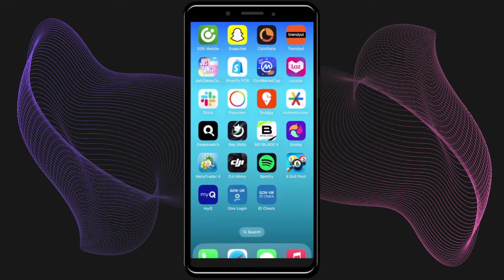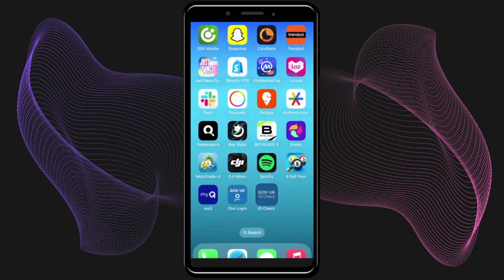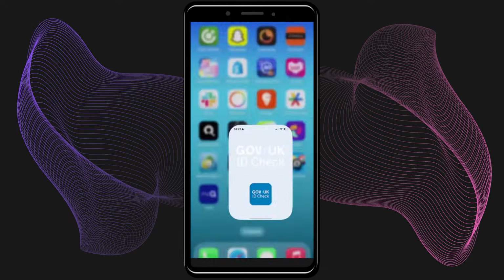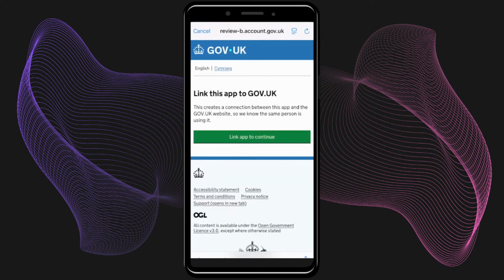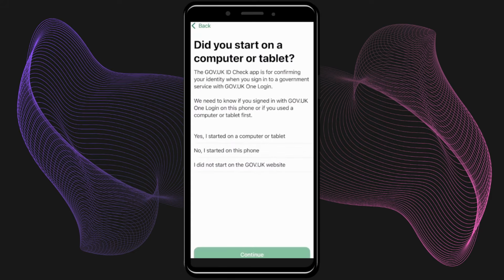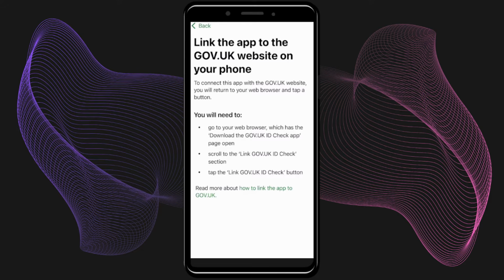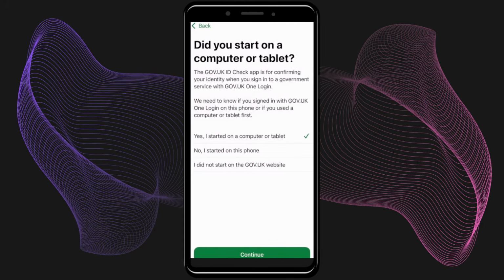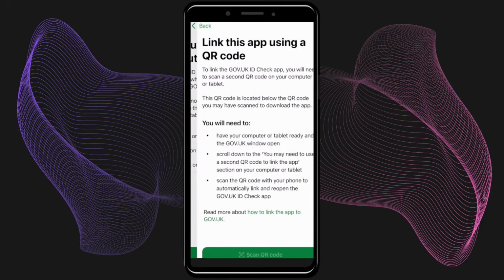How To Verify Identity Using Gov UK One Login 2026 (FULL GUIDE)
Need to verify your identity using GOV.UK One Login? This full 2026 guide shows the official step-by-step process to confirm your identity securely when signing in to government services in the UK.

🔐 In this video, you’ll learn how to:
✔️ Access GOV.UK One Login and start the identity check
✔️ Enter your personal details correctly
✔️ Upload required ID documents (passport, driver’s licence, etc.)
✔️ Take and submit biometric photos if needed
✔️ Complete security checks and verification steps
✔️ Fix common identity verification errors

⚠️ Updated for the latest GOV.UK One Login features and identity standards in 2026.